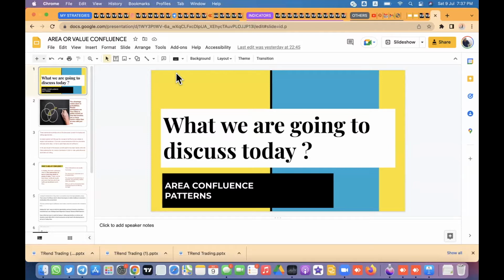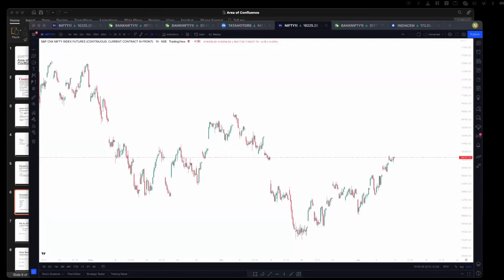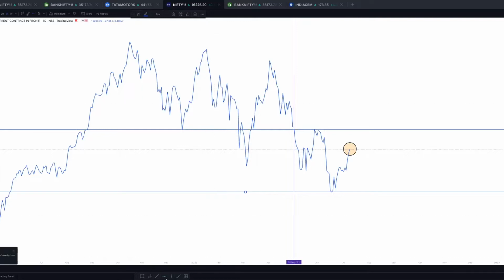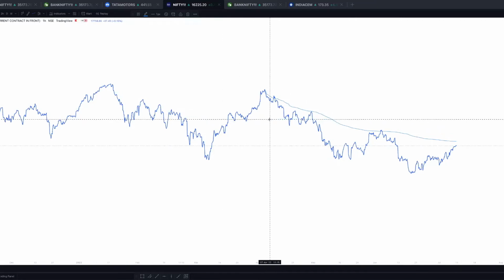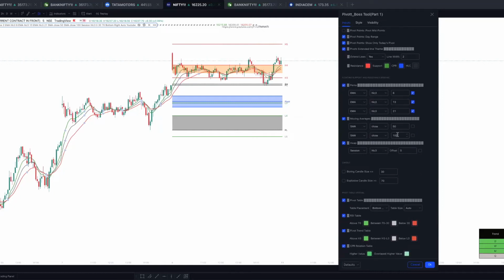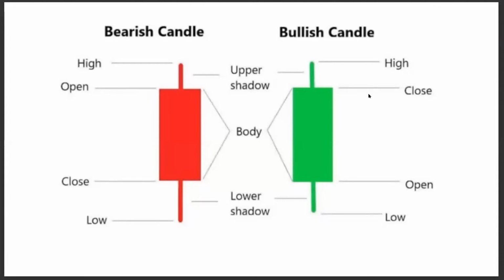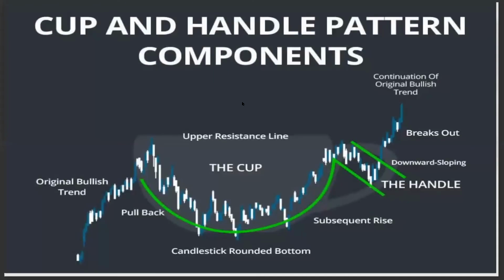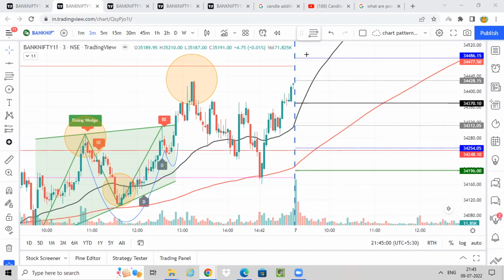9 JULY WEEKLY SESSION ON AREA CONFLUENCE AND CHART/ CANDLE PATTERNS.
1. AREA OF CONFLUENCE
2. SUPPORT AND RESISTANCE CONFLUENCE
3. CANDLE AND CHART PATTERS FOR REVERSAL AND BREAKOUT TRADES.